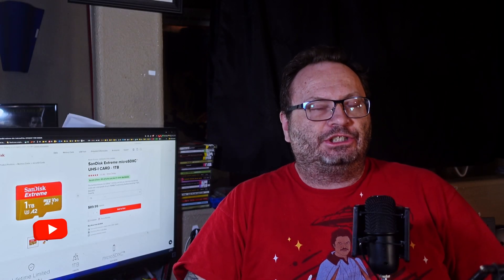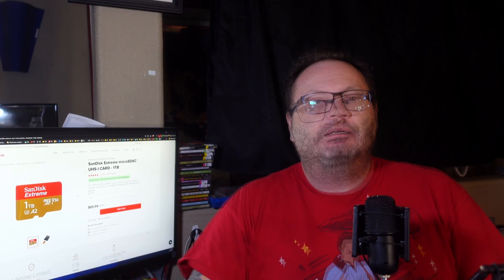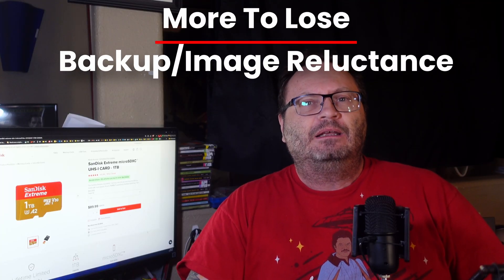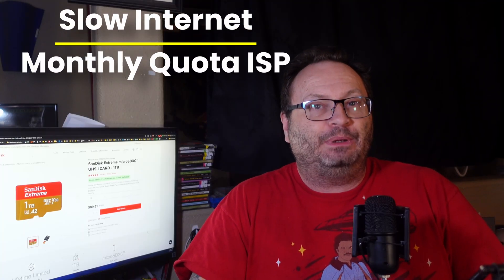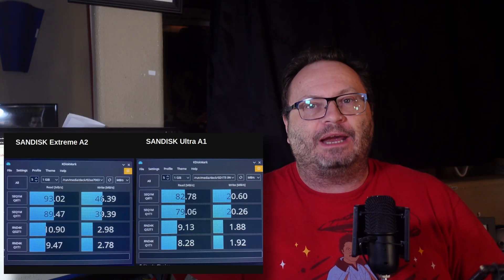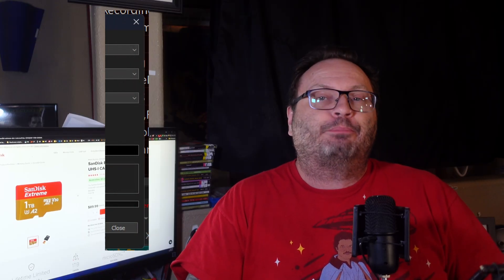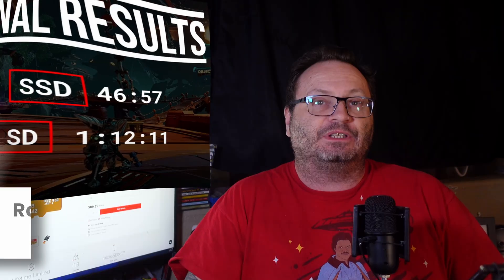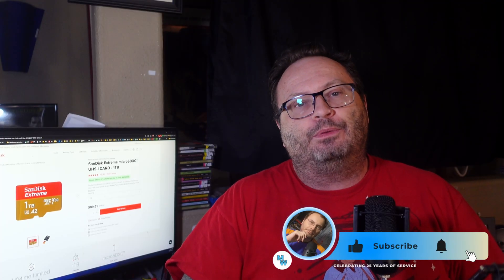Don't Buy An SD Card For Your Deck Without Watching This First!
There is a lot of discussion on Reddit about SD cards - what you should buy, how they work and what you can expect from them.

I'm going to cover eight common topics about SD cards and try to show you what's true and what isn't - along with the numbers and facts to back it up.

Eight Topics DEMYSTIFIED About SD Cards and the Steam Deck